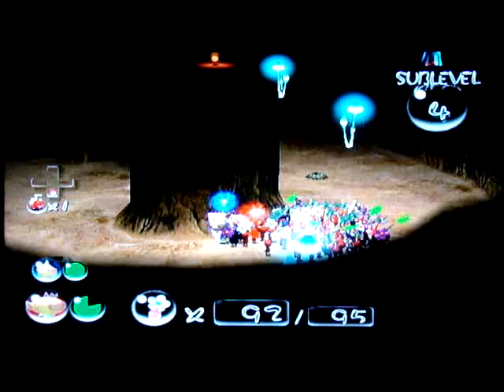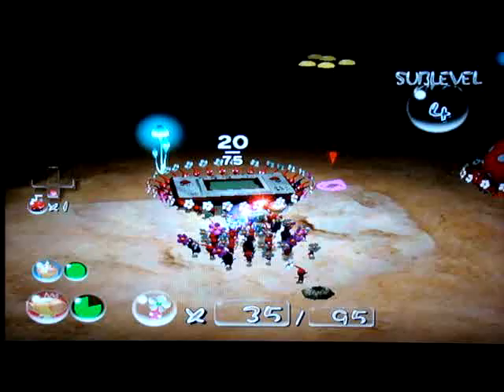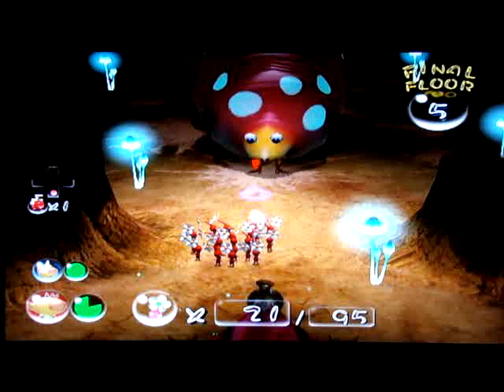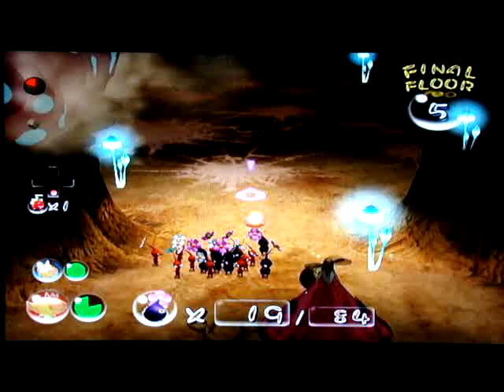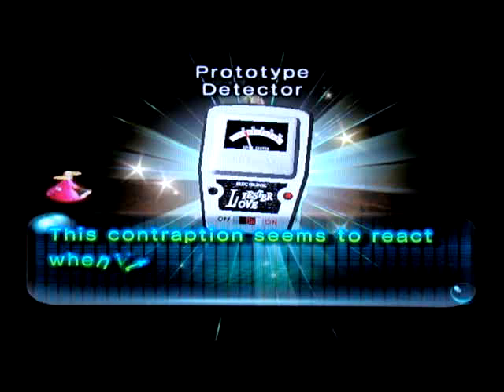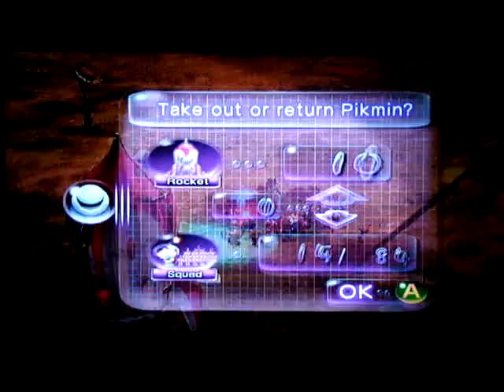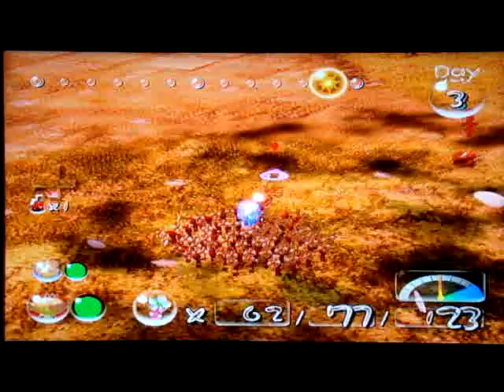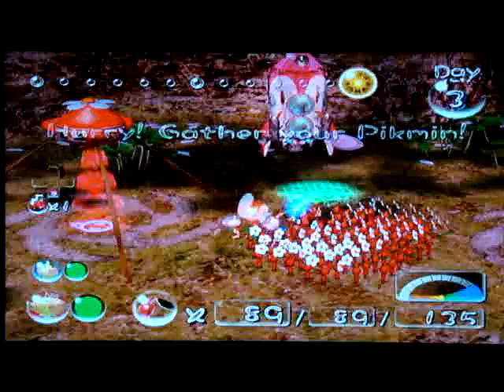Let's Play Pikmin 2 Episode 6: HOLY CRAP A GIANT ASSED GRUB!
I'm kind of angry right now. While trying to upload this video, IE crashed and I had to start the upload over again. Anyway, I find a boss at the end of this cave. Oh no! It's Queen Pulsating Bloated Festering Sweaty Pus-Filled Malformed Slug-for-a-Butt! Wait a minute, this isn't Earthworm Jim! But this boss sure does have a huge ass. Her name is Empress Bulblax, but that's not a very fun name. Let's call her Queen Pulsating Bloated Egg-Making Sweaty Egg-Filled Malformed Grub-for-a-Butt. Anyway, when I defeat her with my Pikmin, I find a love tester, which the ship names the Prototype Detector. This treasure provides you with a Treasure Gauge, which although it doesn't show exact locations of treasure, it reacts by pinging when you're getting near one. For once, the ship gives the function a proper name.

Treasures Obtained

---Dream Architect: It's an old Game & Watch that takes 20 Pikmin to carry and is worth 280 Pokos.
Olimar's Notes: Will be updated later.

---Prototype Detector: It's a love tester that takes 35 Pikmin to carry and is worth 200 Pokos. The ship connects it to the radar to enable use of the Treasure Gauge which appears in the lower right hand corner of your screen. It pings and the needle moves right when you are nearing treasure, and the gauge turns gray once you have collected all the treasure for a sublevel.

Enemies your Pikmin Encounter for the First Time

---Empress Bulblax: She's this game's version of Queen Slug-for-a-Butt from Earthworm Jim and is also your first boss. This queen ant like boss is asleep when you stroll into her chamber and in order to fight her you must first wake her up.  Do this by tossing a single Pikmin on her face, and quickly call it off. She will wake up and uncurl her body, so take your squad over to where her head is. Because her ass is so big, Empress Bulblax cannot move and just sits there waiting for you to pummel her. Throw no more than five or six Pikmin onto her face and she will grunt and writhe in pain. Call your Pikmin off as soon as she shows signs of shaking them off because once she shakes she will roll back and forth three times, crushing any Pikmin in her path. Repeat this process until she dies, and when she does her ass kind of explodes. Gross. The Empress's dead body is worth 15 Pokos.